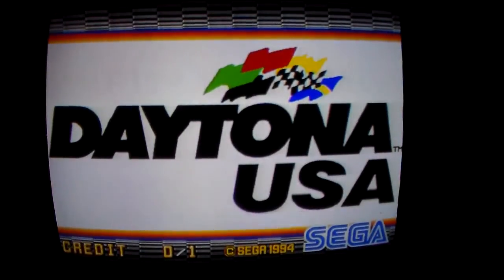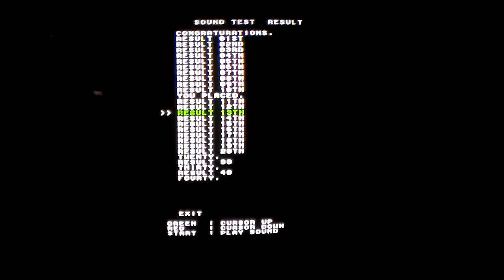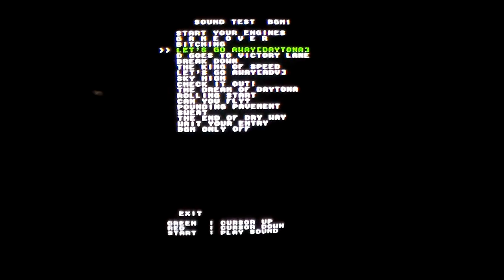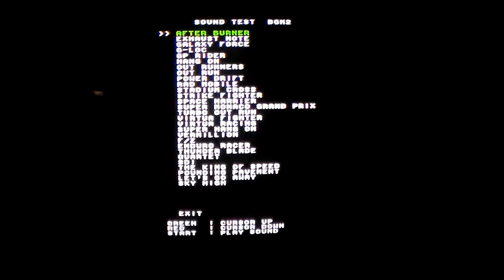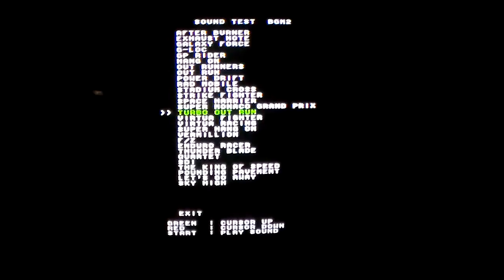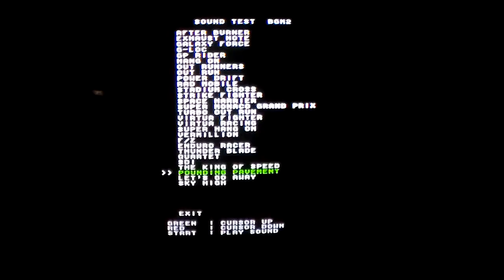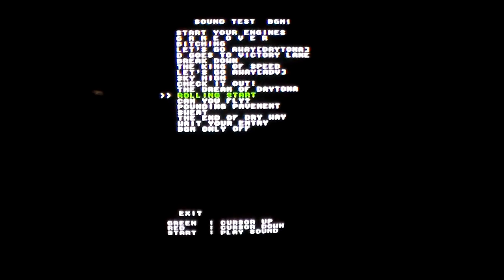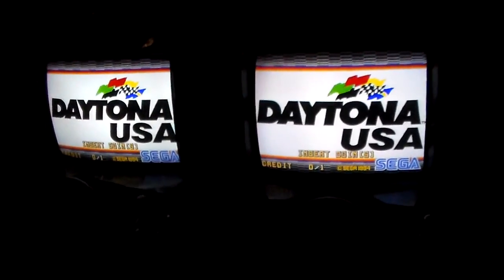The Music of Sega's Daytona USA Arcade Cabinet - Hidden Classic Sega Theme Songs